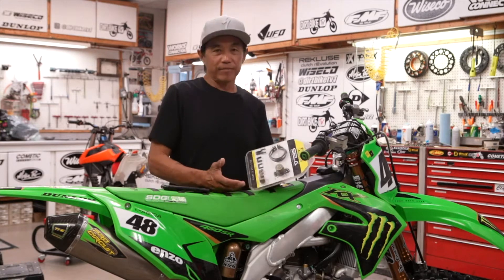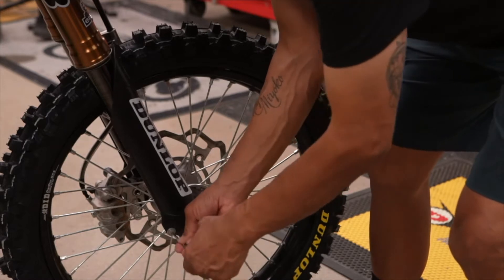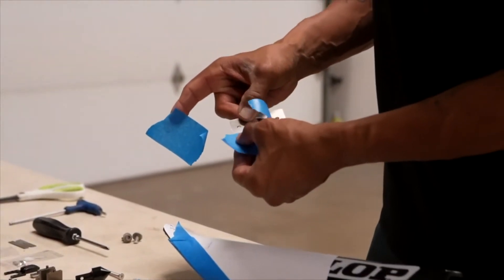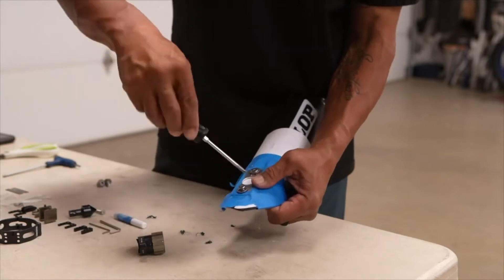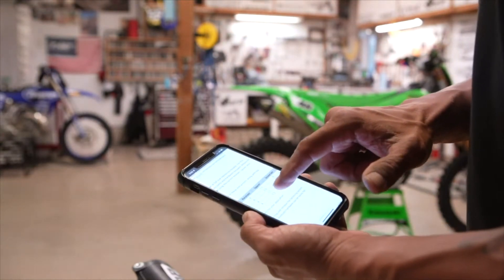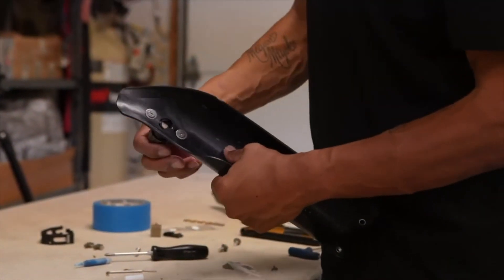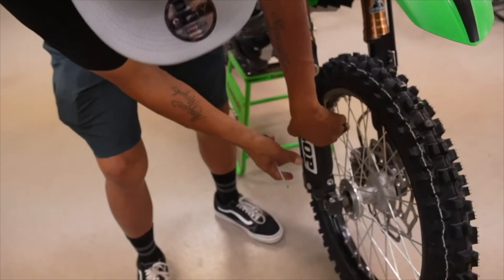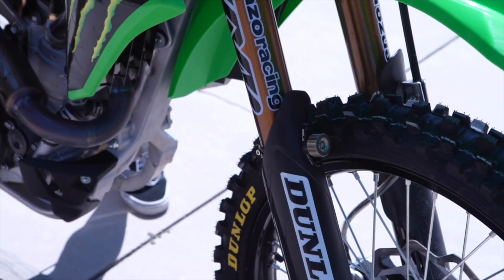How to Install a @TheRealPT SELA Start Device | Dennis Kirk Tech Tips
Donn Maeda walks through installing a new Pro Taper SELA Start Device on our 2022 Kawasaki KX450SR, while highlighting some tips to make your life a little easier through the process in this episode of Dennis Kirk Tech Tips from @swapmotolive.